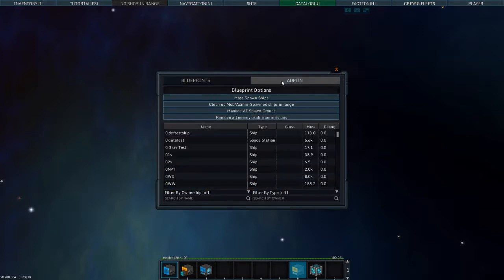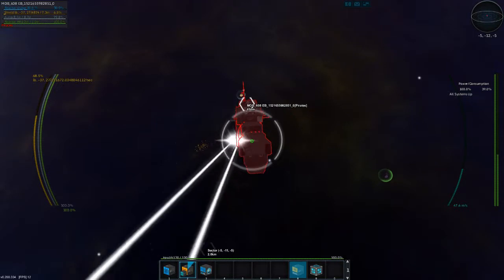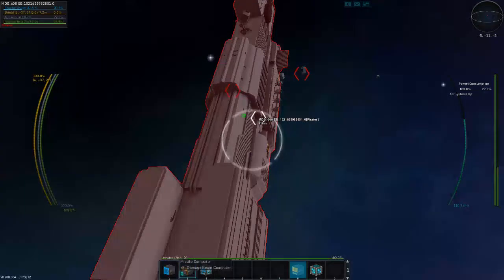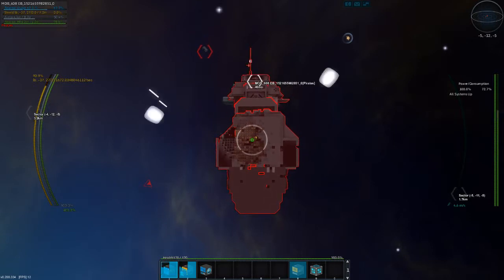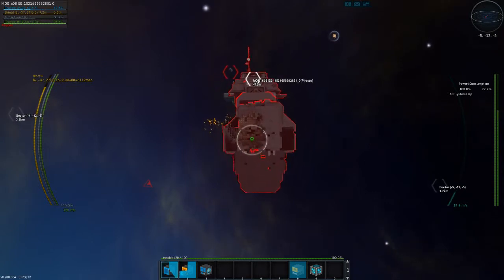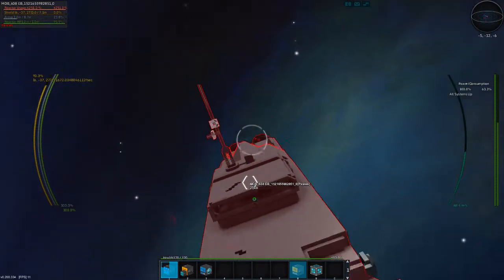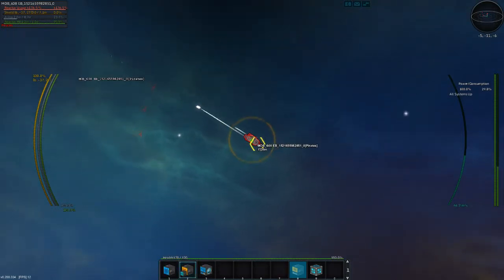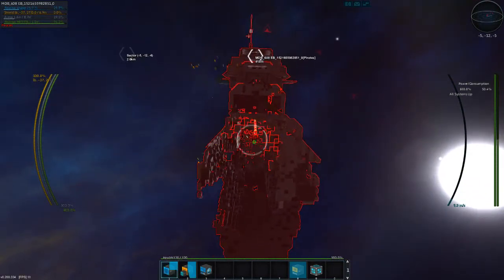JW608 Plays StarMade ep 579 Combat Test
Today in Starmade I do another combat test with the battlehsip